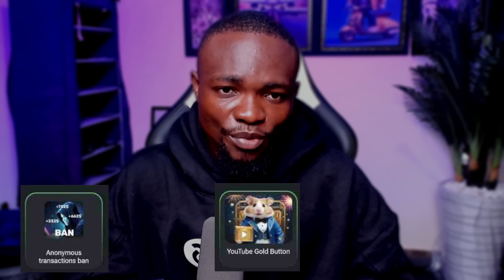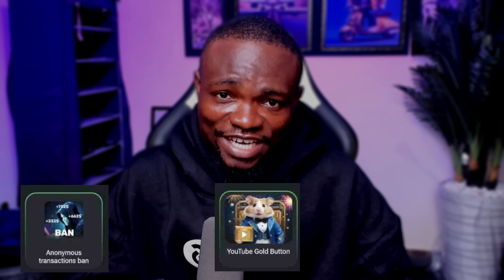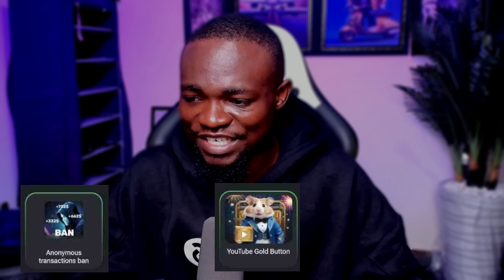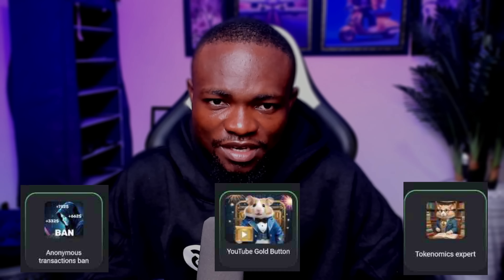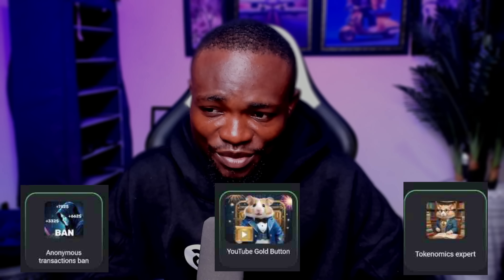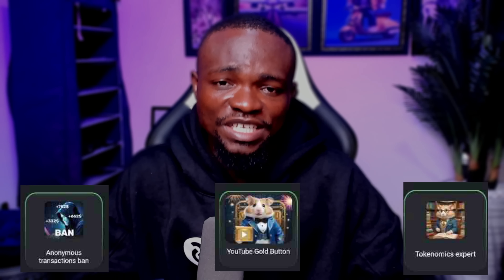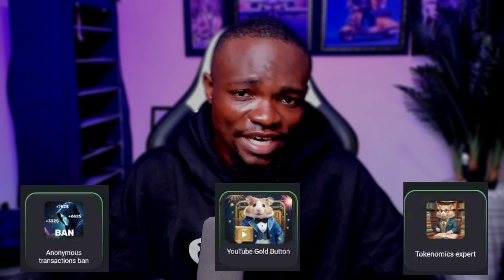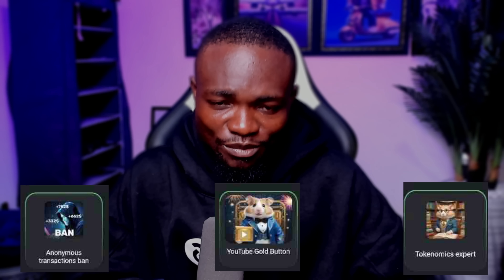July 31 Hamster Kombat Daily Combo Today || Claim 5M Coins to Hamster Kombat Wallet